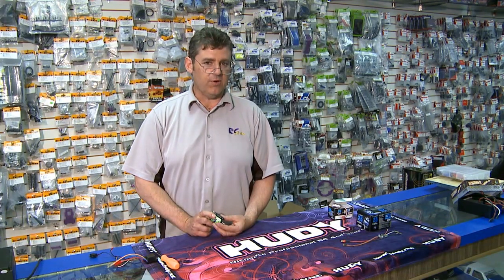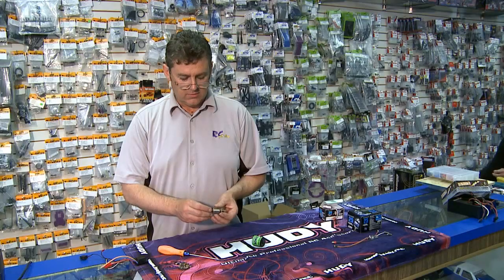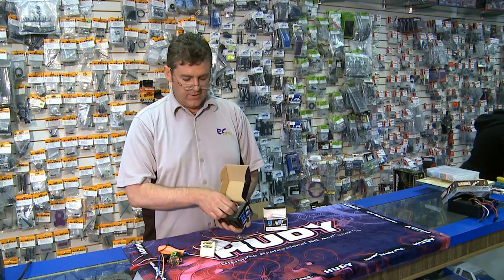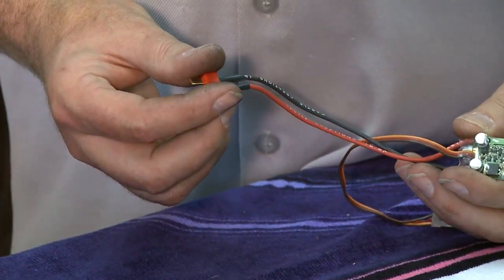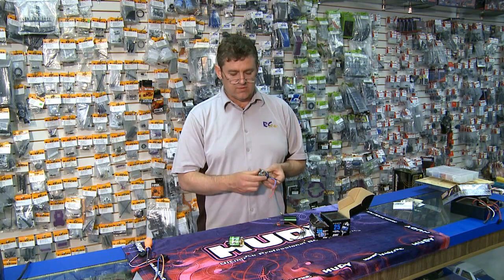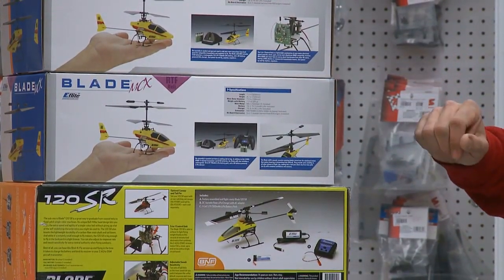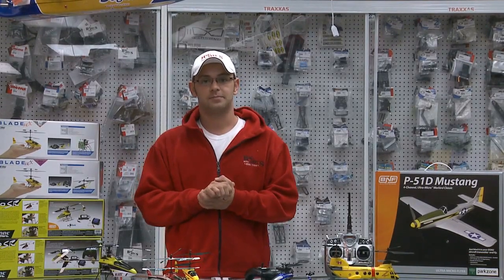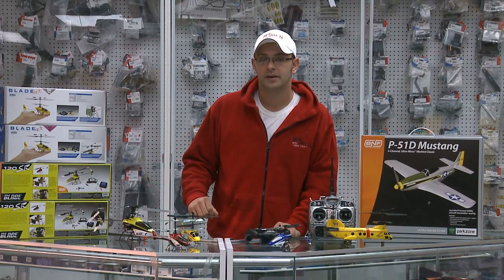About Brushless RC Motors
Wes Turnbull explains brushless RC motors. Different styles. They are AC not DC